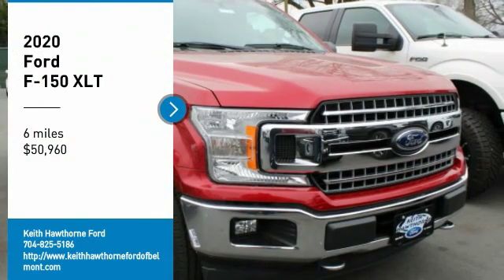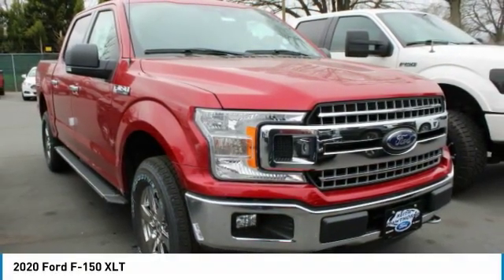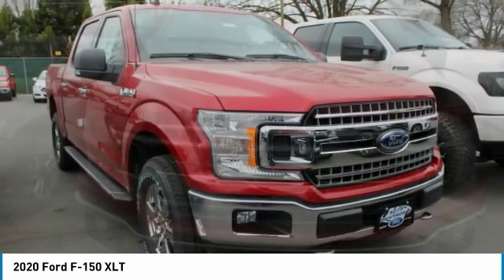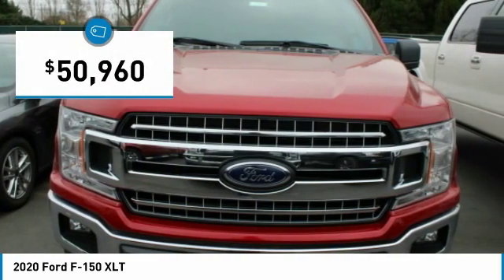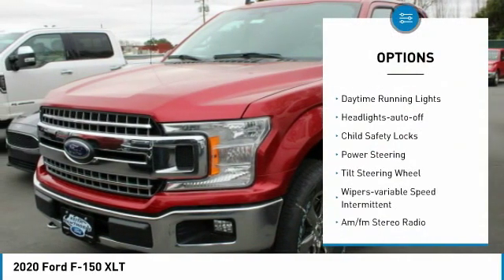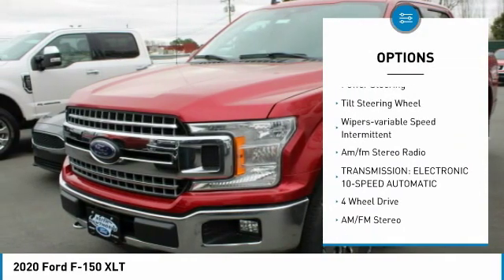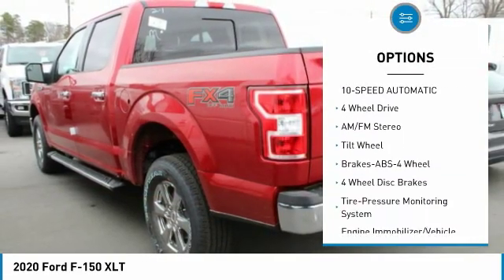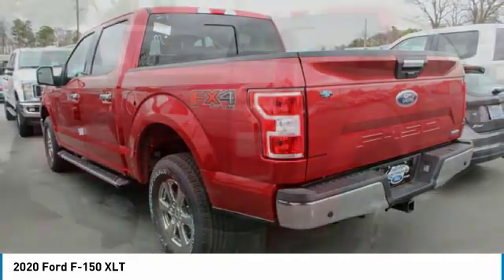2020 Ford F-150 T08042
2020 Ford F-150 XLT

617 N. Main St.

Heated Seats, Navigation, Trailer Hitch, TIRES: P275/65R18 OWL A/T, ENGINE: 3.5L V6 ECOBOOST, RAPID RED METALLIC TINTED CLEARCOAT, Turbo Charged, Remote Engine Start, WiFi Hotspot. XLT trim, Rapid Red Metallic Tinted Clearcoat exterior KEY FEATURES INCLUDE: 4x4, Back-Up Camera, Onboard Communications System, Remote Engine Start, WiFi Hotspot OPTION PACKAGES: EQUIPMENT GROUP 302A LUXURY XLT Chrome Appearance Package, 2 chrome front tow hooks, Single-Tip Chrome Exhaust, Tires: P275/65R18 OWL Automatic Transmission, Chrome Door & Tailgate Handles w/Body-Color Bezel, bezel on side doors and black on tailgate, Wheels: 18 Chrome-Like PVD, 2-Bar Style Grille w/Chrome 2 Minor Bars, silver painted surround and black background mesh, Chrome Step Bars, Leather-Wrapped Steering Wheel, 10-Way Power Driver & Passenger Seats, Rear Window Defroster, SiriusXM Radio, 7 speakers and 6-month prepaid subscription, Service is not available in Alaska and Hawaii, Subscriptions to all SiriusXM services are sold by SiriusXM after trial period, If you decide to continue service after your trial, the subscription plan you choose will automatically renew thereafter and you will be charged, ENGINE: 3.5L V6 ECOBOOST auto start-stop technology, GVWR: 7,000 lbs Payload Package, 3.31 Axle Ratio, XLT CHROME APPEARANCE PACKAGE 2 chrome front tow hooks, Single-Tip Chrome Exhaust, Tires: P275/65R18 OWL Automatic Transmission, Chrome Door & Tailgate Handles w/Body-Color Bezel, bezel on side doors and black on tailgate, Wheels: 18 Chrome-Like PVD, 2-Bar Style Grille w/Chrome 2 Minor Bars OUR OFFERINGS: What Does Keith Hawthorne Ford Offer Drivers from Belmont, Charlotte, Gastonia, Shelby, Hickory, Mount Holly, NC, and Fort Mill, SC? Truly Exceptional Customer Service from Every Angle and most importantly the Keith Hawthorne Advantage on all new vehicles and certain used vehicles. Please confirm the accuracy of the included equipment by calling us prior to purchase.